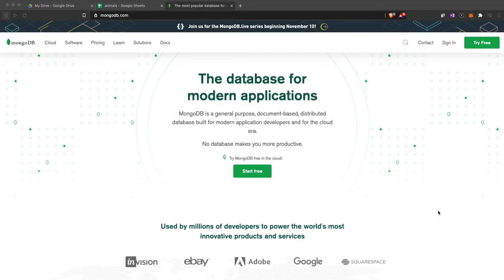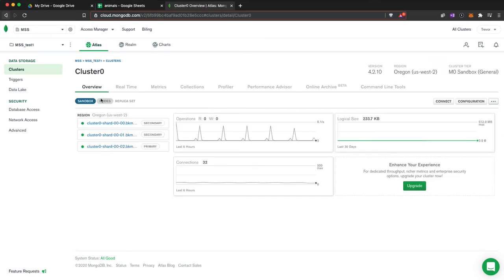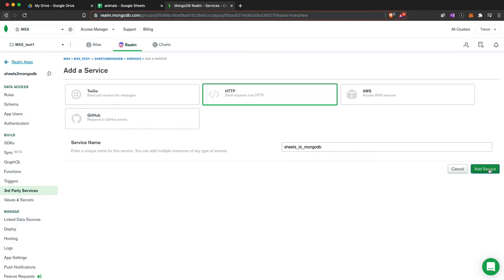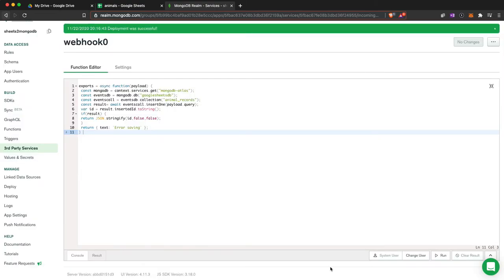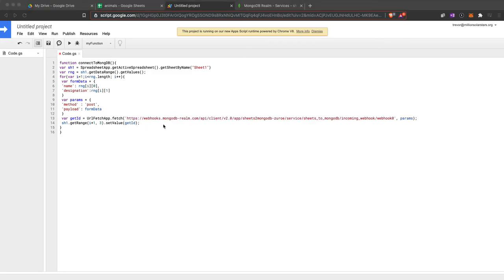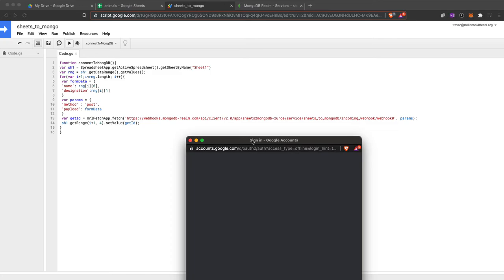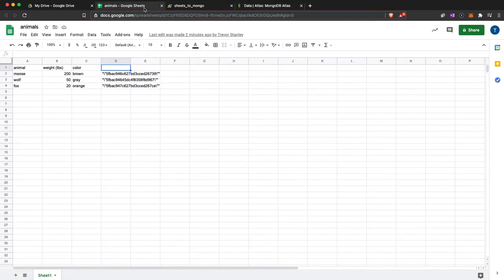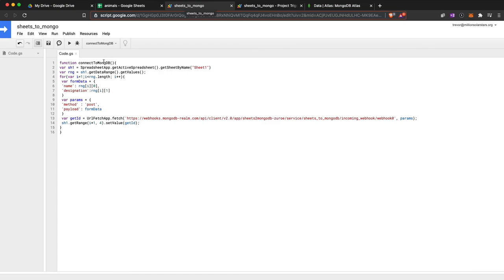Connect Google Sheets to MongoDB and Automate Updates with Triggers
In this video I show you how to create a new MongoDB cluster for free and connect your google sheets to the cluster via a realm application using third party services. I also show you how to automate updating of the google sheets data to the cluster. This video is meant to be an update to other guides that are based on the deprecated 'Stitch' service.